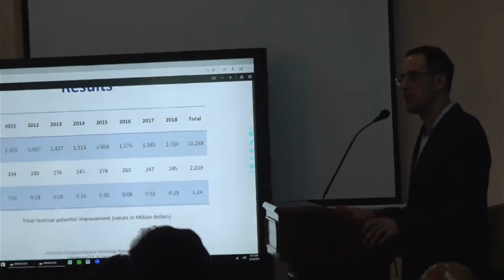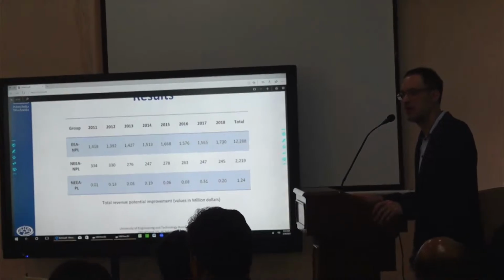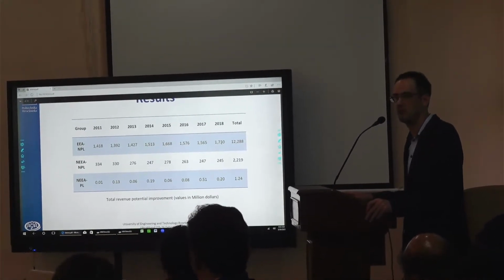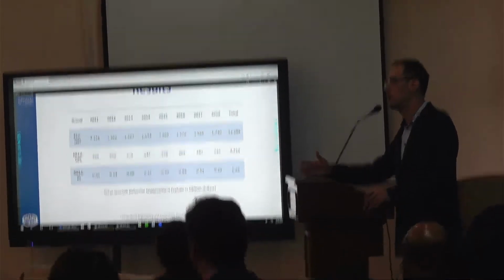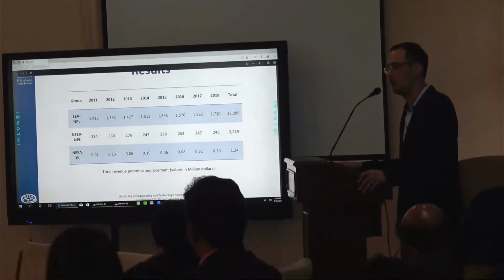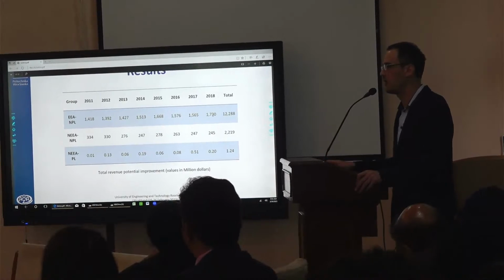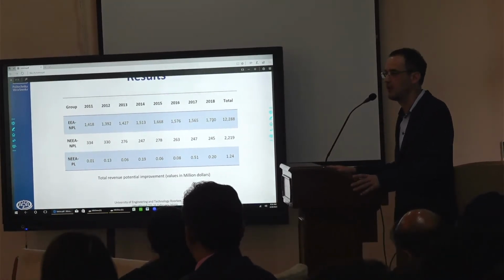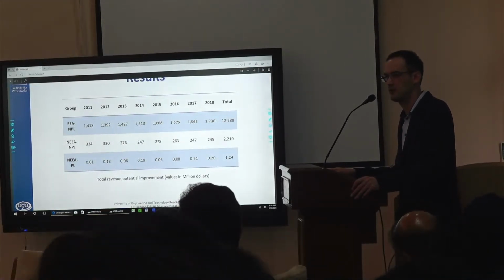International R&D Conclave on "Emerging Technologies and Business Intelligence"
Saturday February 25, to Sunday February 26, 2023